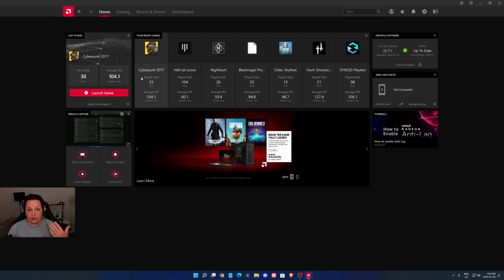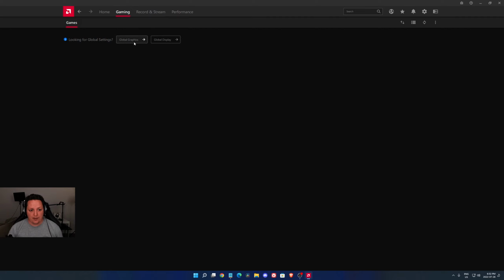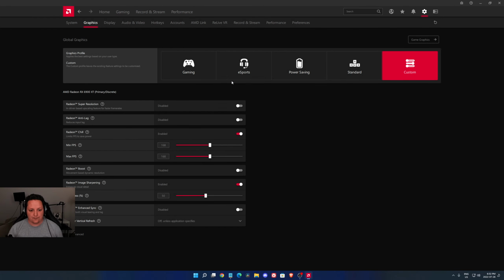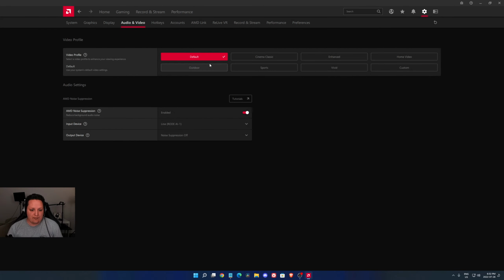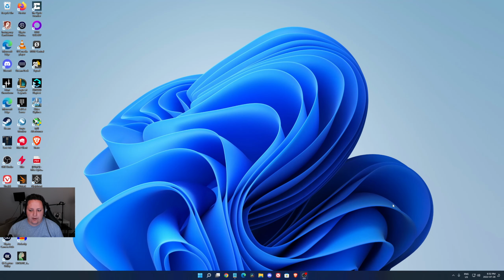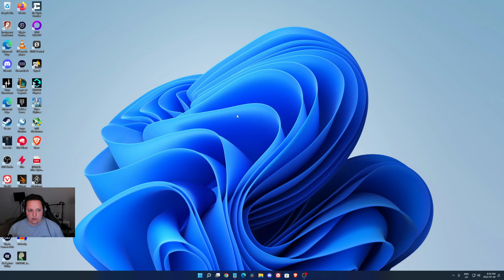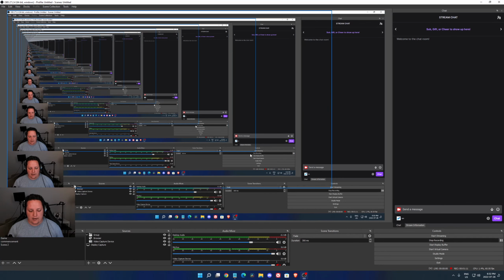AMD Noise Suppression is now LIVE - Better than RTX Voice?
How to activate AMD Noise Suppression. Also, is RTX voice better than amd noise suppression?

My Configuration:

CPU: Ryzen 5900x
GPU: Radeon 6900XT Saphirre Nitro+
Ram: 32 GIG DDR4 3600mhz
Headphone: Sennheiser HD 599 Special Edition
Microphone: Rode NT1
Keyboard: HyperX Alloy origins core
Mouse: MZ1
Mousepad: XM4
Camera: Elgato Facecam